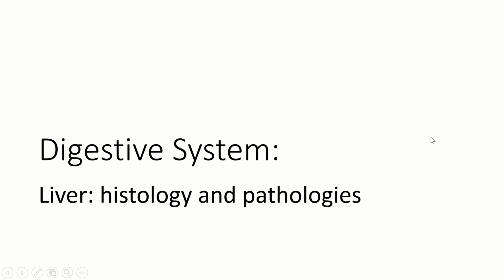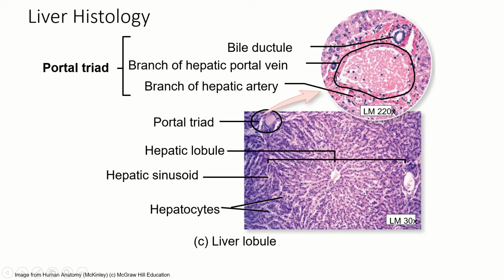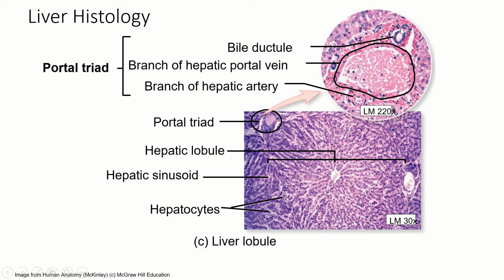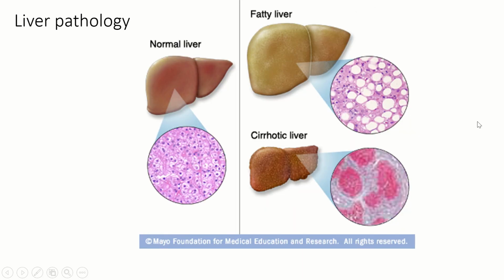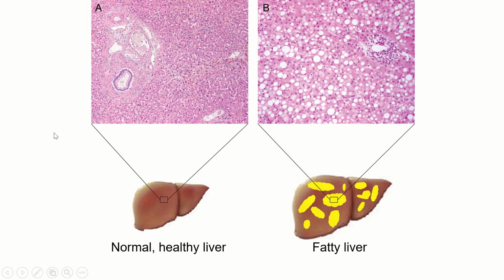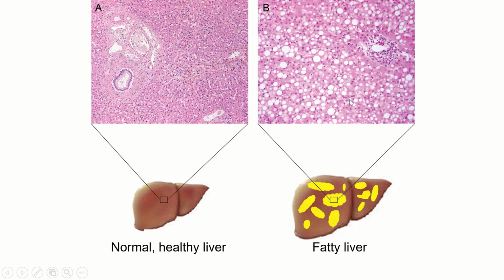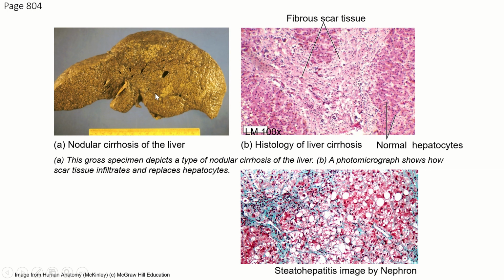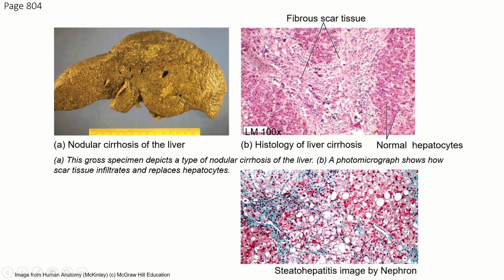Ch26 Pt18, Digestive System, Liver Histology and Pathology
Prof. Gould describes how to identify liver tissue and the effects of fatty liver and cirrhosis.